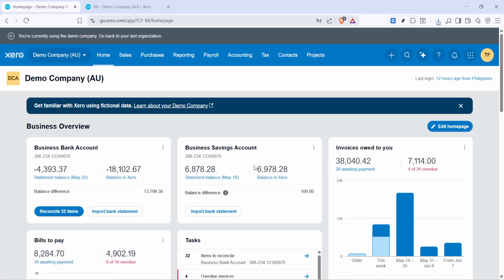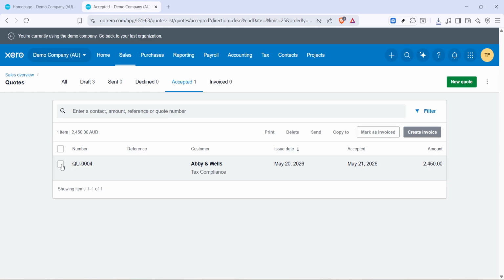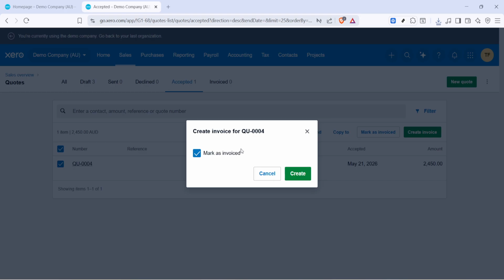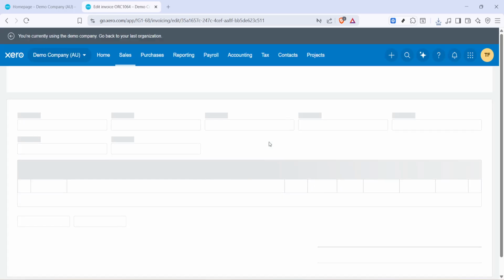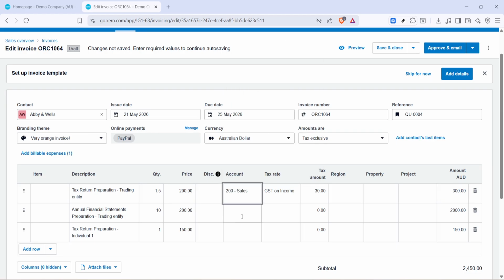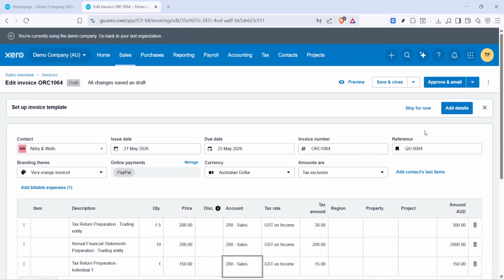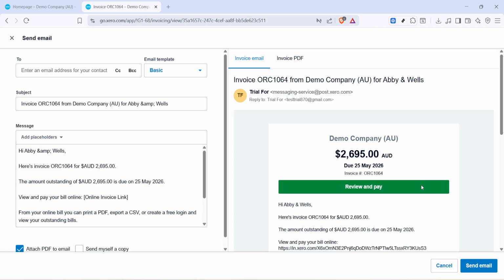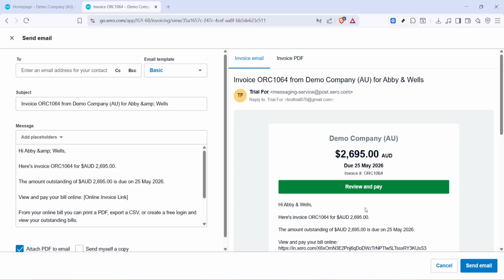How to Create an Invoice from a Quote in Xero Projects (Step By Step 2026)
How to Create an Invoice from a Quote in Xero Projects